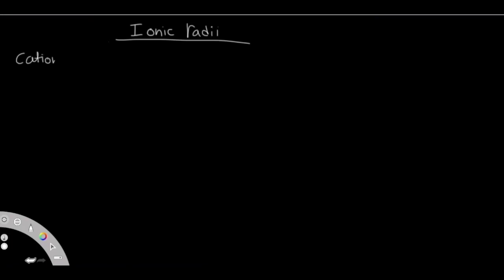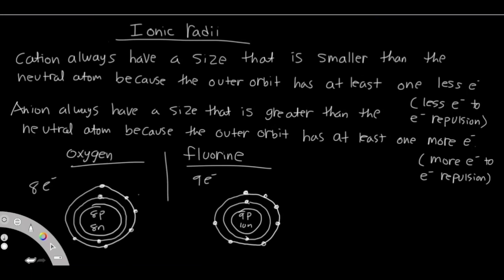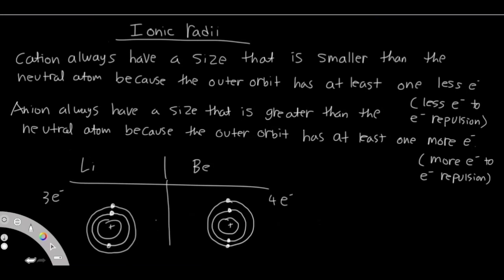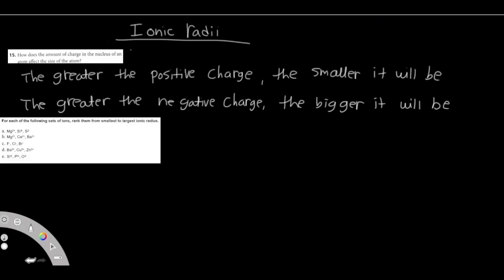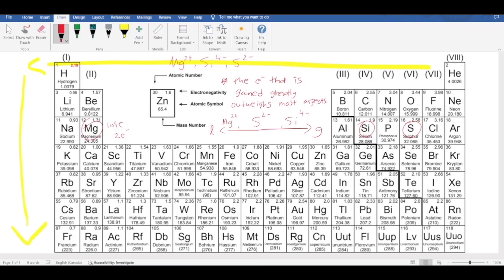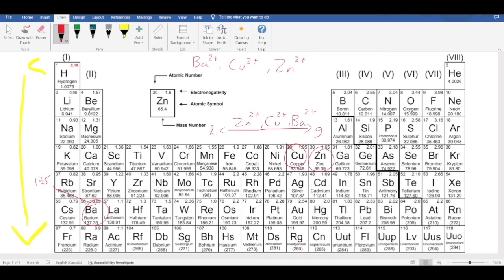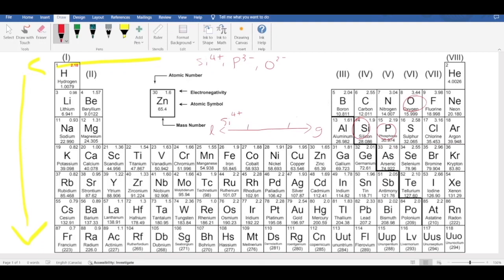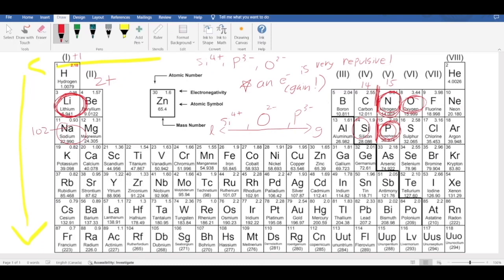Ionic Radii (20 Min) - electrostatic repulsion, effective nuclear charge, size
The greater the charge of a cation, the smaller the atomic radius will be due to less electrons competing for the embarkment to attract towards the positively charged nucleus.The greater the charge of an anion, the larger the atomic radius will be due to more electron to electron electrostatic repulsion.

[2&20minutetutor]
[2and20mintutor]
[2and20minute tutor]